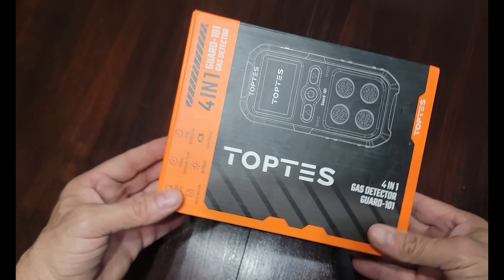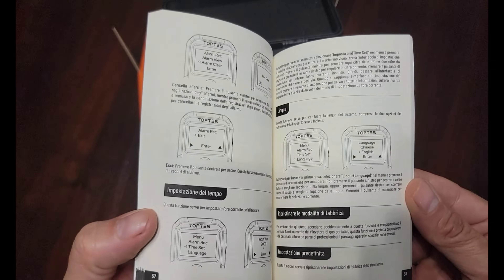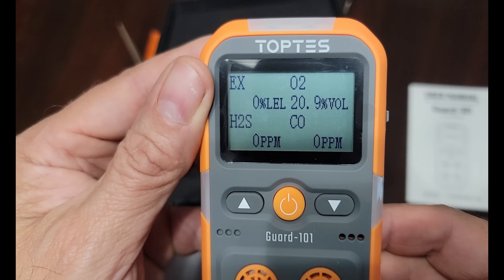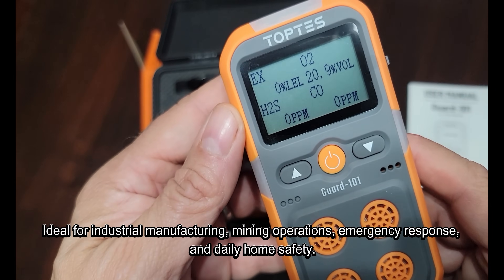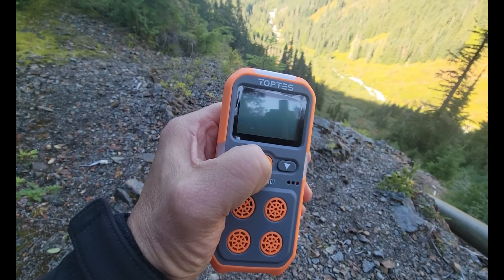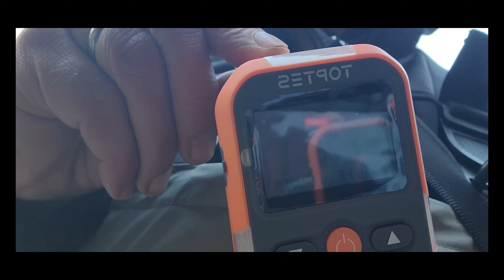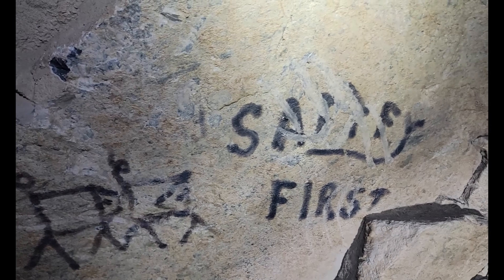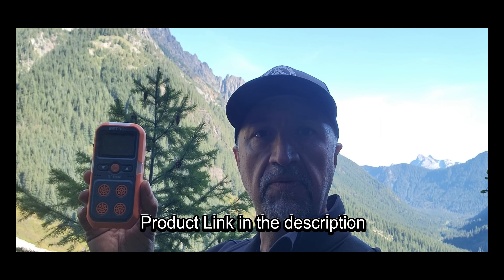Is the Air Safe in Abandoned Mines? (What You NEED to Know)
Is the Air Safe in Abandoned Mines?
One of the most common questions we get is: How do you know it’s safe to breathe down there?

In this video, we’re answering exactly that. We break down the atmospheric hazards we face while exploring abandoned mines—like low oxygen levels, toxic gases, and poor ventilation—and show you the life-saving equipment we use to stay safe underground.

You’ll learn:

How we monitor air quality using oxygen meters and multi-gas detectors

Our safety protocols for detecting and responding to dangerous air conditions

A real-world example from a recent gold mine exploration where we encountered low oxygen levels

Safety is always our top priority, and we hope this video gives you a behind-the-scenes look at how we manage risks and protect ourselves in these challenging, historic environments.

WARNING: Abandoned mines can contain dangerous gases and other hazards. Always prioritize your safety and never attempt to enter abandoned mines without proper training and equipment.

GEOMLWGT